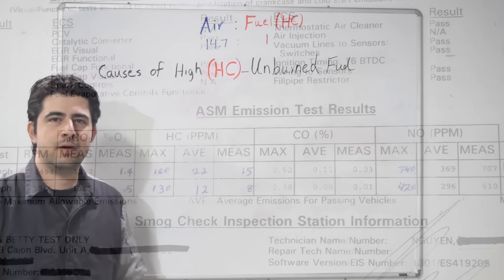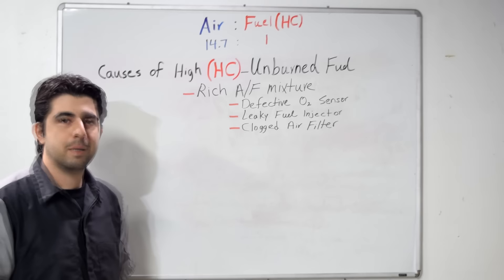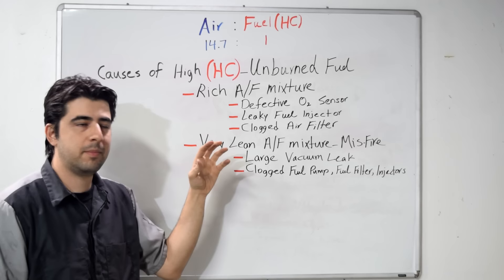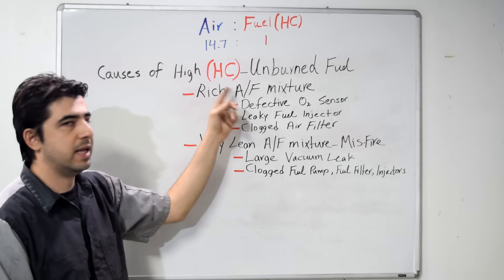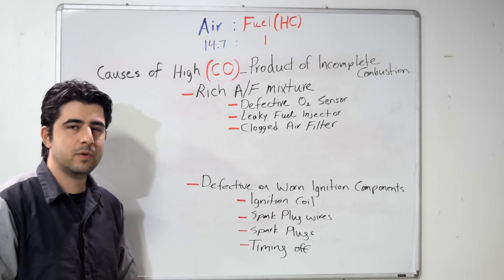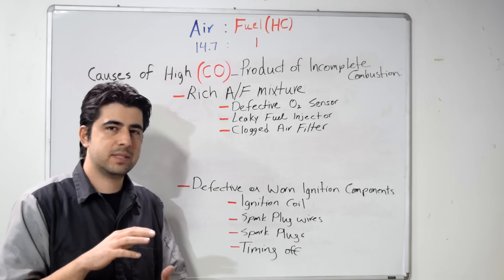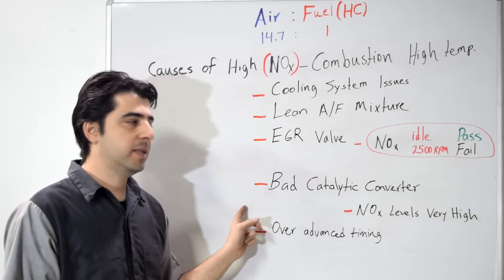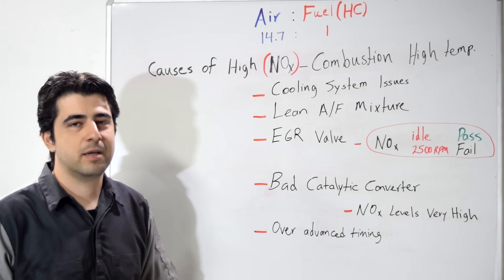Diagnosing a Failed Emissions Test - High HC, CO and NOx Causes and Repairs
In this video I go over how you can diagnose excessive amounts of Hydro Carbons (HC), Carbon Monoxide (CO) and Nitrogen Oxide (Nox) in your exhaust.  I go over how a rich or lean condition can cause one or more of these gases to be high and therefore causing you to fail emissions. Also I go over some components like the Catalytic Converter, Oxygen Sensor (O2), Ignition Coils, Spark Plug Wires, Spark Plugs, EGR Valve, which are part of your emissions systems on your car and how they effect different levels of each gas.